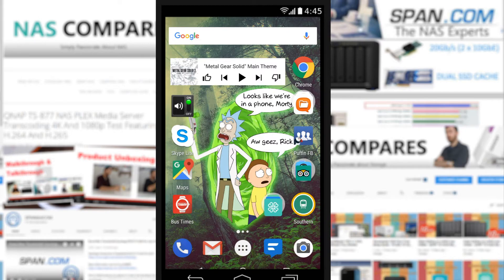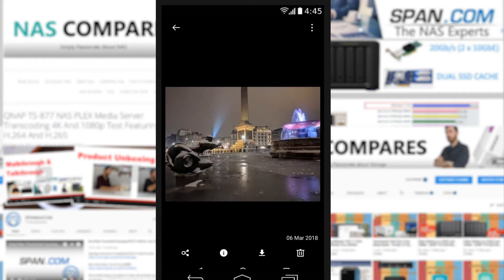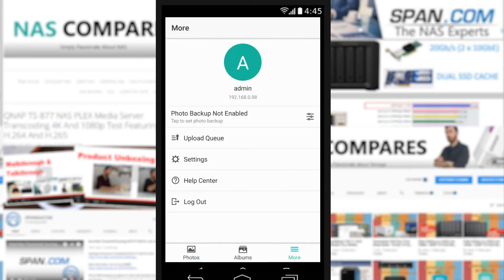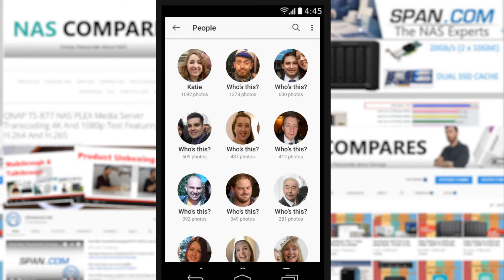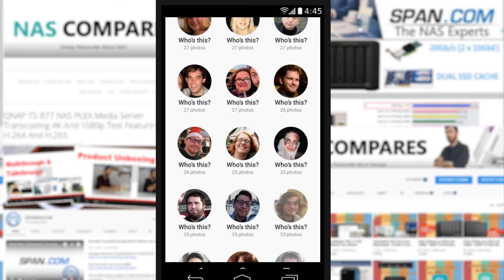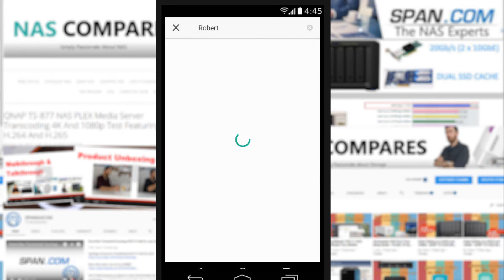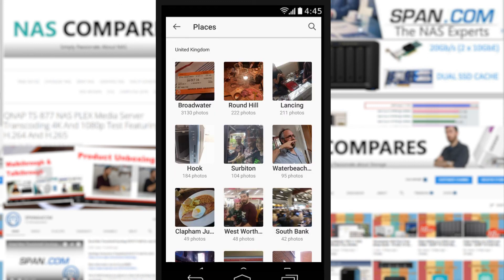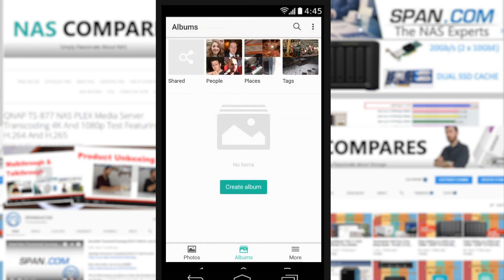Review of the Synology Moments Mobile App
Synology Moments allows you to view photos/videos stored in Synology Drive with an Anrdroid device on the go. All your photos will be displayed in time order and get smartly sorted into topical albums, making it fun and easy refreshing your unique moments in life.